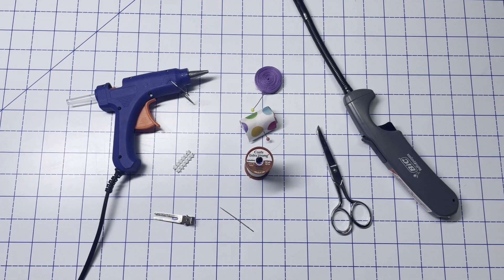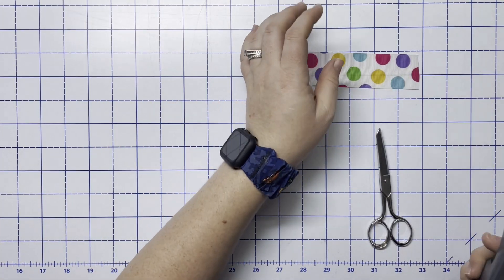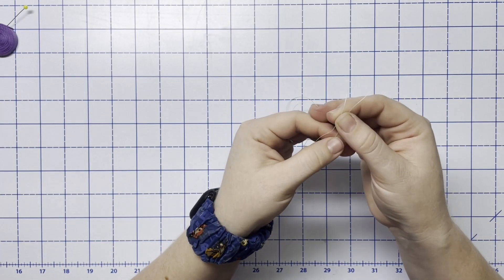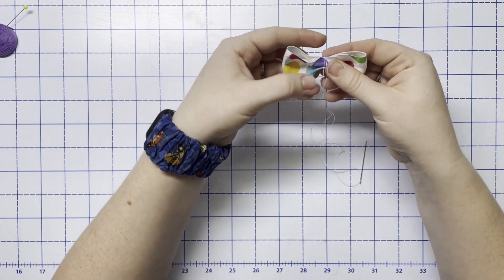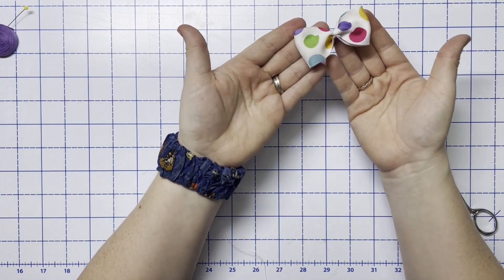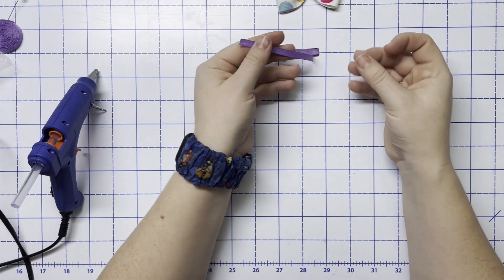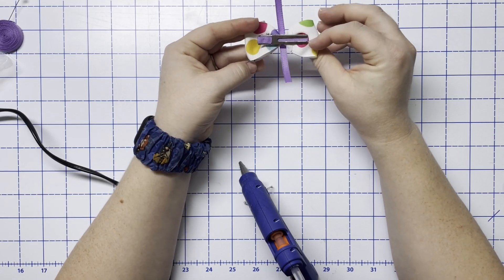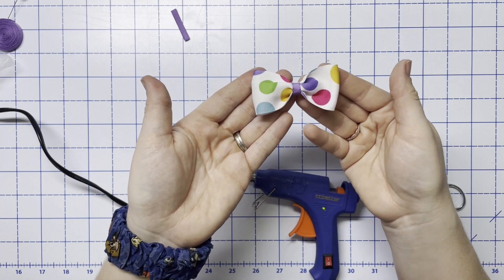Basic Hair Bow Tutorial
How to make a basic hair bow! Use this technique for any type of ribbon and adjust the size accordingly!

If there's anything else you'd like to learn to make please leave suggestions in the comments!